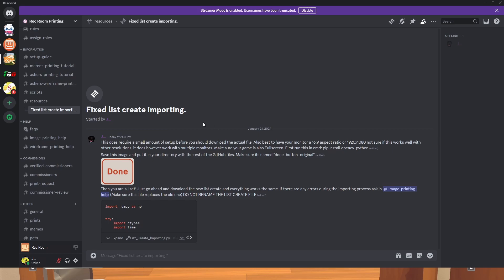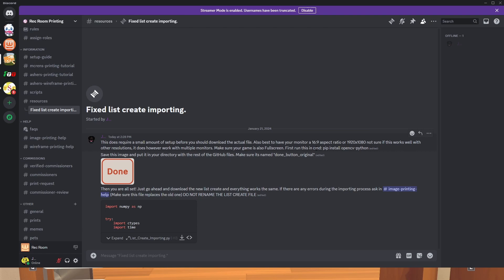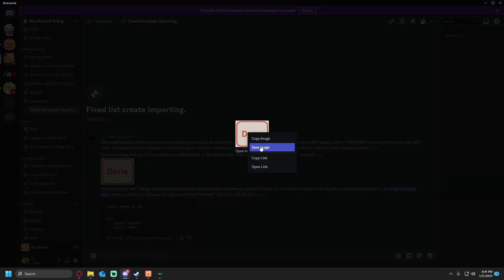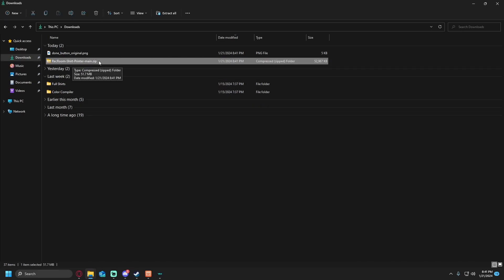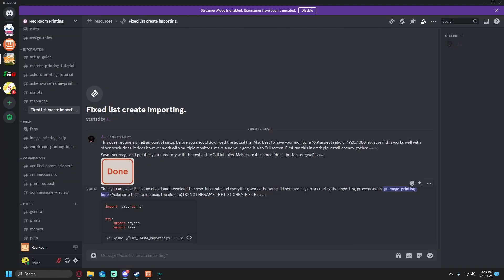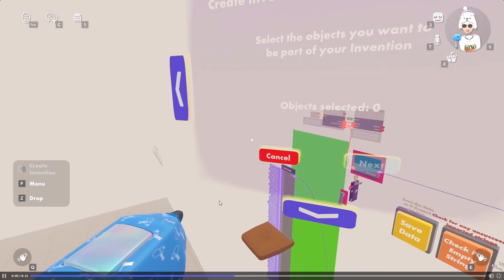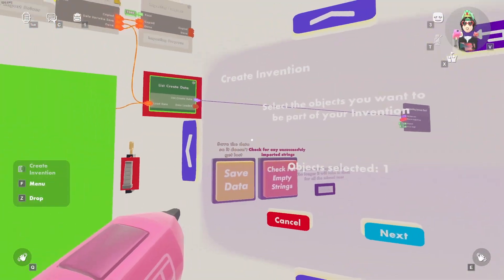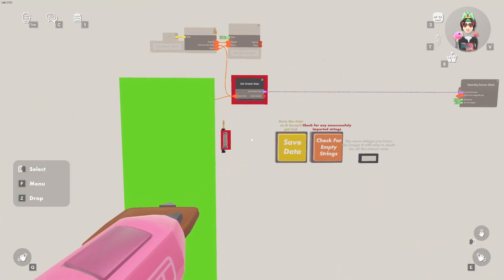Rec Room Broke List Create Importing, So Here's The Fix